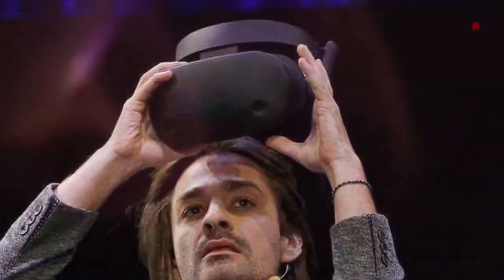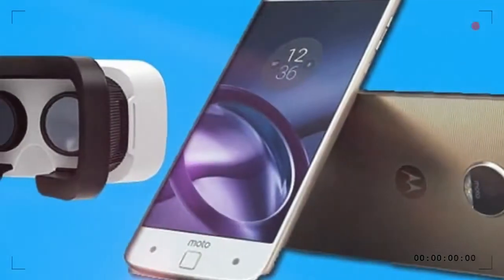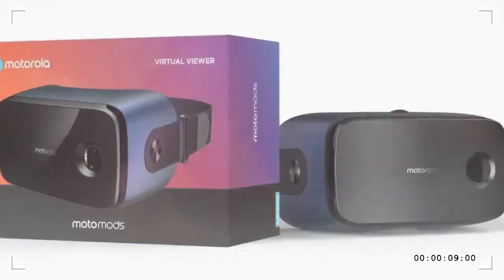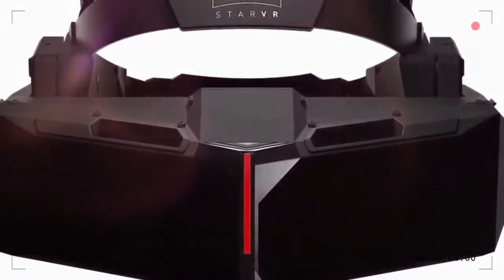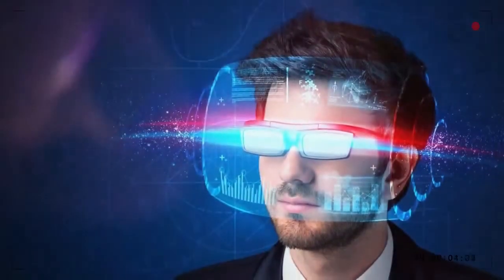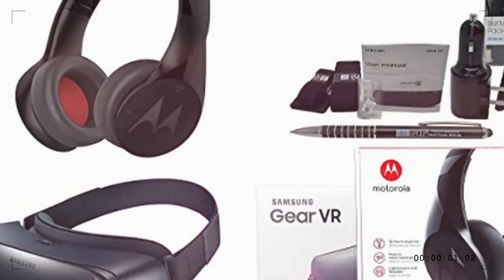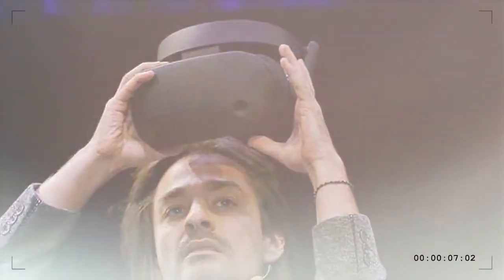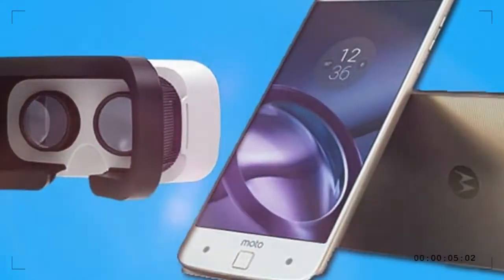AMAZING..!! Motorola makes VR (virtual reality) Headset.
Of the wild assortment of Moto Mods brought to market, there’s one that’s been sorely missing from the lineup: a virtual reality headset. But we’re hearing today that Moto is reportedly is set to release one soon, called the Virtual Viewer Moto Mod.

Appearing similar to older Samsung Gear VR models, the Virtual Viewer appears to be about as barebones as a VR headset can be. It's also looks to function similarly to the Google Daydream View headset, in that you to slot your Moto Z phone inside to experience VR via the Daydream app, according to a picture shared below by Evan Blass.
SUBSCRIB NOW!

by High Technology